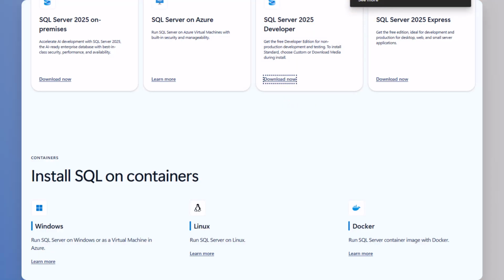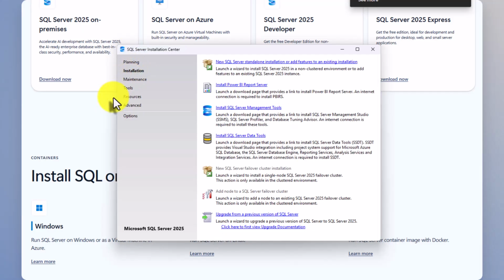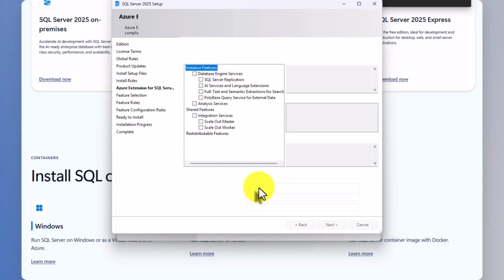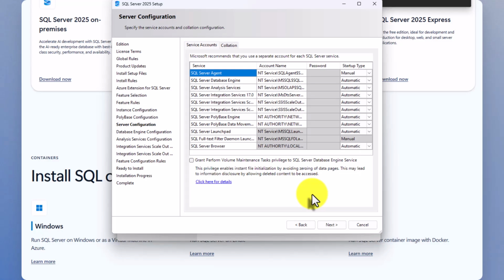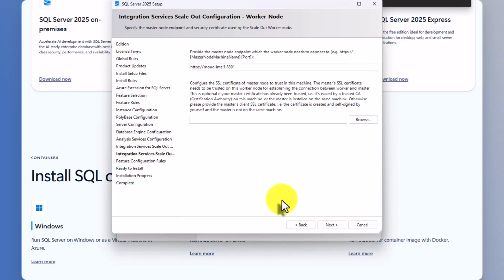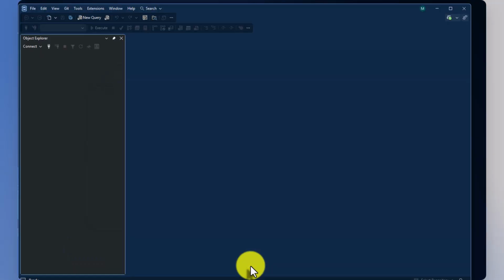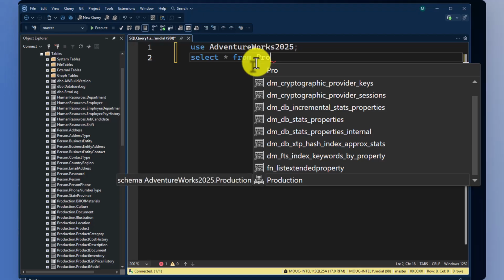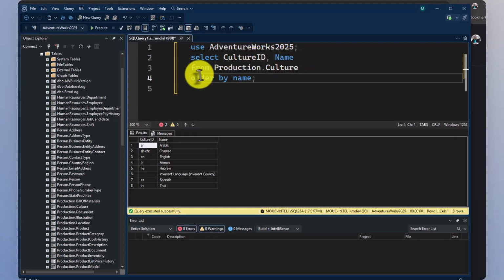Installing SQL server 2025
Quick download and install of SQL Server 2025 Developer Edition